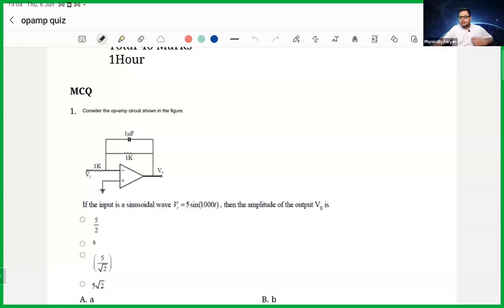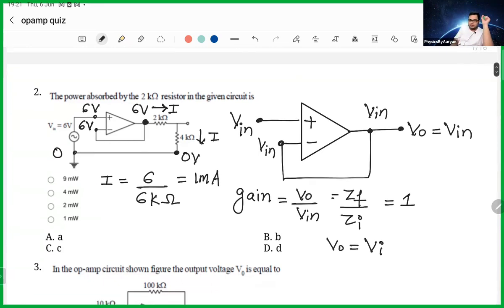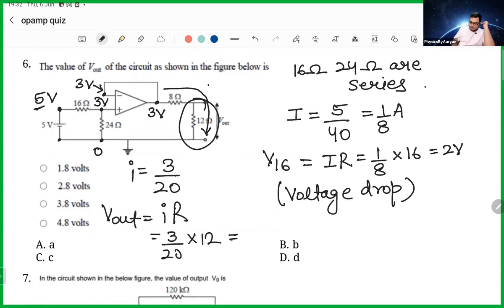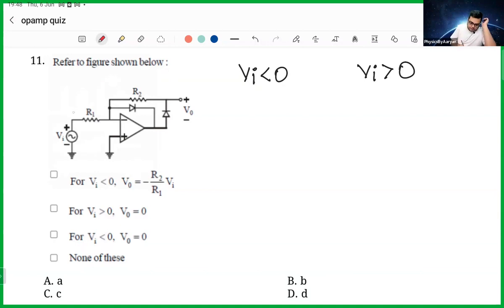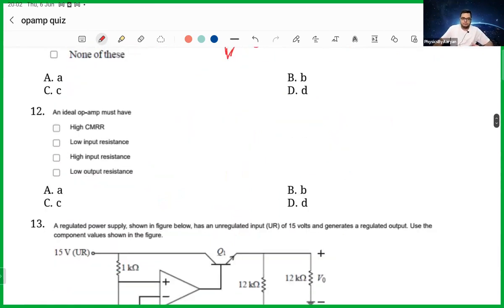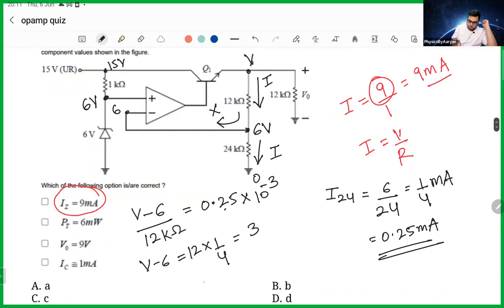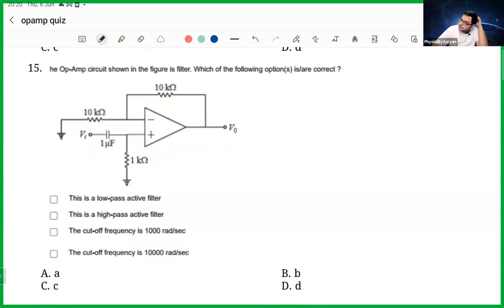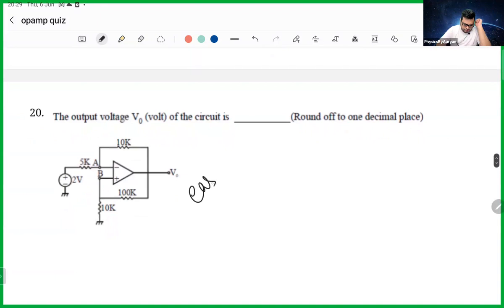Electronics Revision Class-10| OPAMP DPP Doubts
Links:

   - *Link: [Physics by Aaryan Website]*

2. *GATE NET TIFR 2025 Course:*
   - *Link:[GATE NET TIFR 2025 Course]*

3. *CSIR NET June 2024:*
   - *Link:[CSIR NET June 2024]*

4. *JAM 2025:*
   - *Link: [JAM 2025]*

5. *JAM/JEST/TIFR 2025:*
   - *Link: [JAM/JEST/TIFR 2025]*

6. *BARC Test Series:*
   - *Link: [BARC Test Series]*

7. *All In One Test Series:*

8. *Physics by Aaryan App (Google Play Store):*
   - *Link:[Physics by Aaryan App]*

9. *Join PhysicsByAaryan Channel on Telegram:*
   - *Link: [Join Discussion Group]*